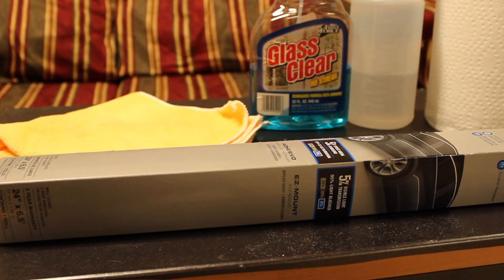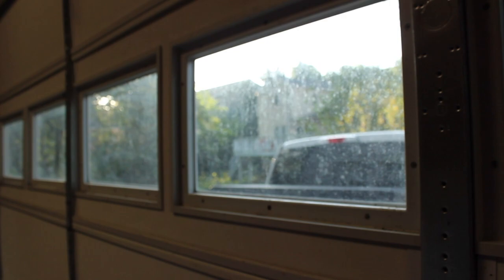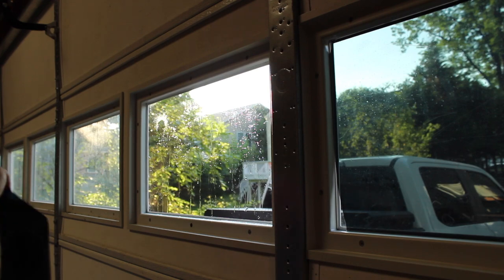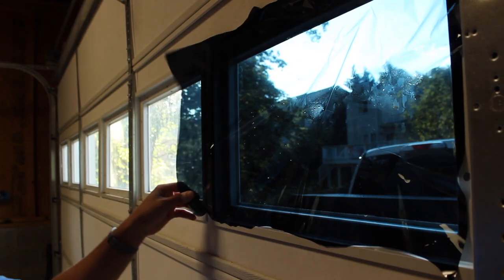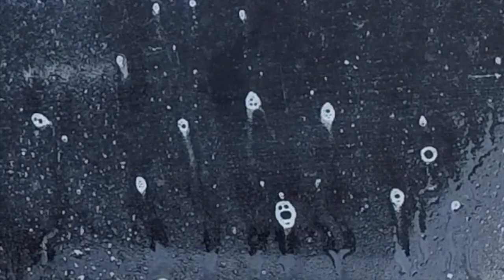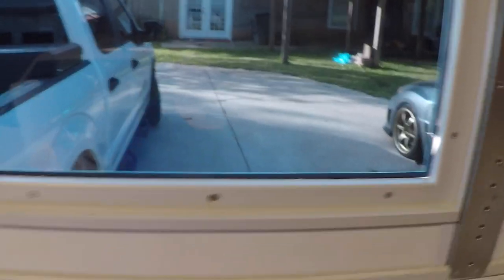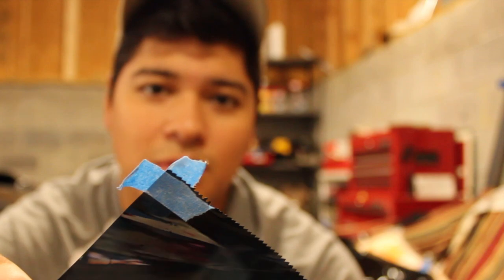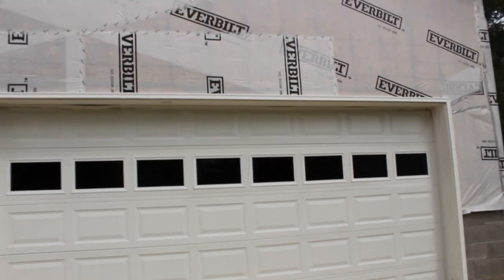Window Tint film Install Is It Easy? | Garage Door Blackout Tint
Spoiler alert!
It's easy. if you're working on a small flat surface.